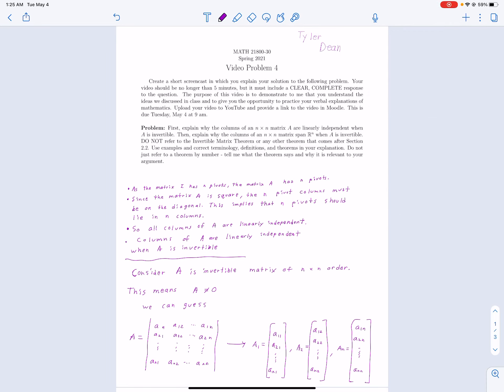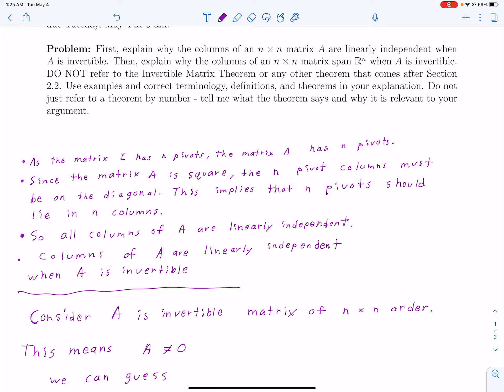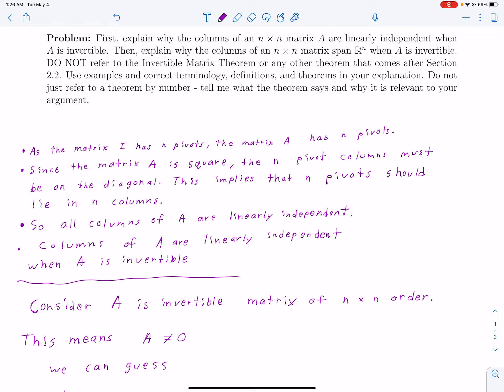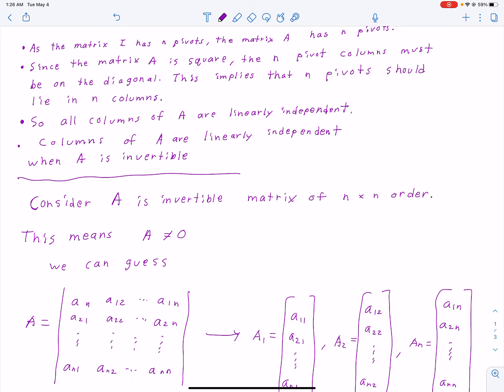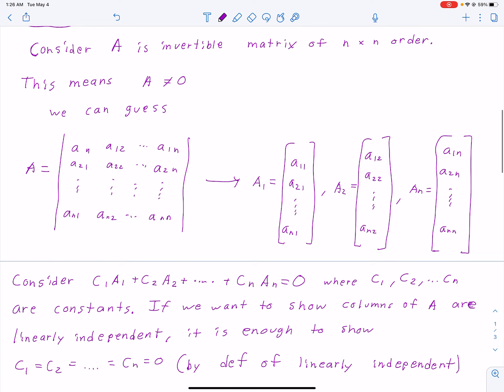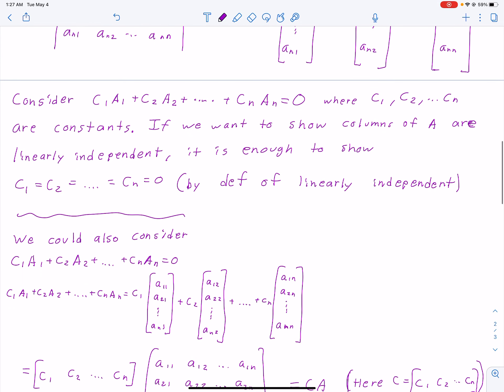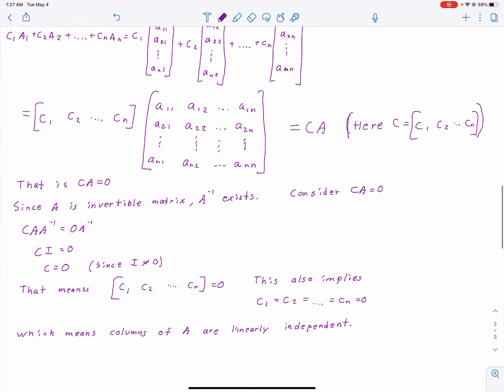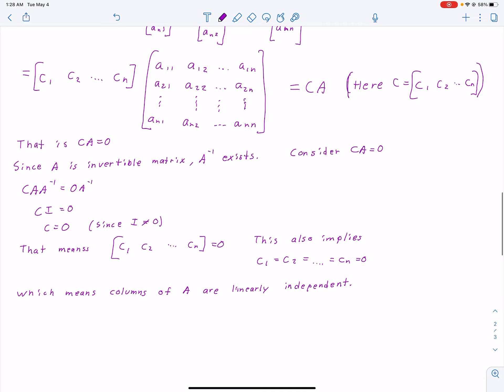Tyler Dean - video problem 4